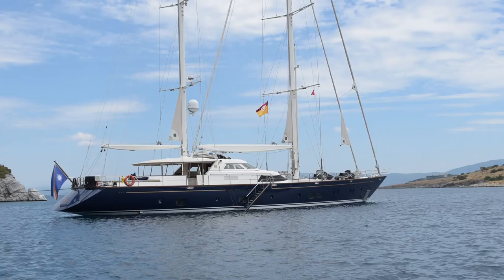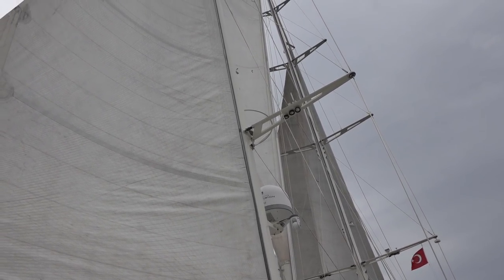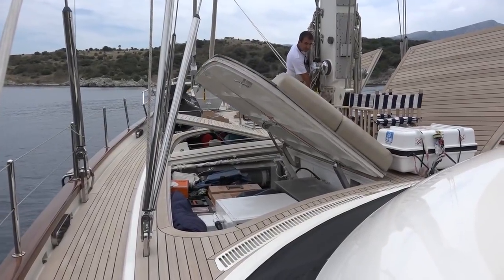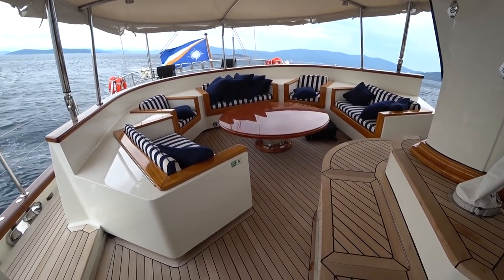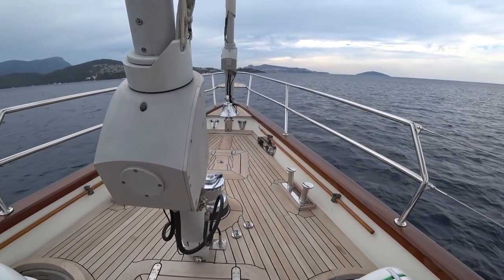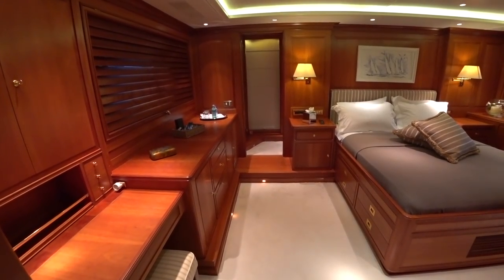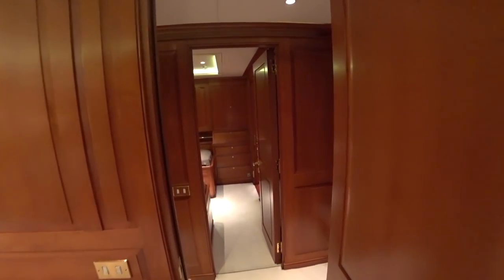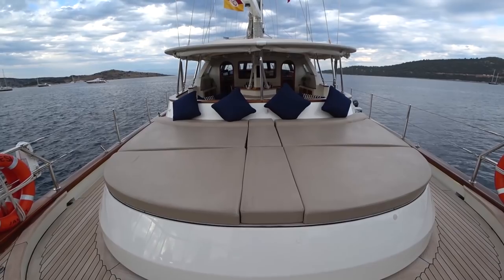Khalessi 37 m Perini Navi Interior and deck walk through video - Sailing Yacht For Sale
For Sale - S/Y KHALEESI  37 m
Hull is built from steel with aluminum super structure.

Yacht Marine Brokerage
Eliad Hagilady

Built in 1996 by Perini Navi Italy
Beam - 7.7 m
Draft 6.4 / 3.2 m folded keel
Main Engine - 550 hp Volvo Penta
Generators 2 X 50 kw Northern lights
Displacement - 220 ton
Fuel - 21300 liter
Water 7100 liter
ABS classed

Khaleesi has a Ketch rigging with additional fisherman sail which is typical for Perini Navi. The sails are designed to be operated by short hand crew.
All sailing operations controlled by a push button from a panel located at the wheel house.
The stay sail is self-tacking.
Khaleesi has an adjustable lifted keel that allows her to reach full sailing performance.
When sailing to the wind, the keel is lowered to max depth of six meters. (About 21 feet)
With following winds and when entering shallow water, the keel is lifted to minimum depth of 3.2 meters (About 10 feet)
Storage spaces in this boat are Amazing… stretched along from the aft to the fore deck.
The storage doors are hydraulically controlled and have manual locks that keeps them tightly closed in bad weather when breaking waves are washing the decks.
Though Khaleesi is a powerful sailing machine, still, she has enough fuel capacity to cross the Atlantic Ocean Only by using her 550 hp Volvo Penta single main engine.
Khaleesi crew accommodations are designed for six.
The main crew area is separated from the guest saloon with a door and has also separate stairs leading to the deck allowing guests maximum privacy, 2 cabins located here, each for two crew with two heads and a shared shower. The large well-equipped galley and the pantry are part of this crew area.
There is an additional third crew cabin for two which is normally used to accommodate 2 stewardesses. This cabin is located aft of the saloon.
khaleesi has 3 cabins for 6 guests. The master cabin is located at the aft, far from the engine room and includes Office, un suit and walk in wardrobe. The two large twin guest cabins, each with un suite, are located before the master cabin. The one at the port side has also a pullman bed.
There is a high sitting area saloon at the main deck allowing guests to view the ocean through big windows. The main large saloon is located at the lower deck with attached day head.
Outside on the aft deck there is a sitting place for dining and sun bedding space for relaxing.